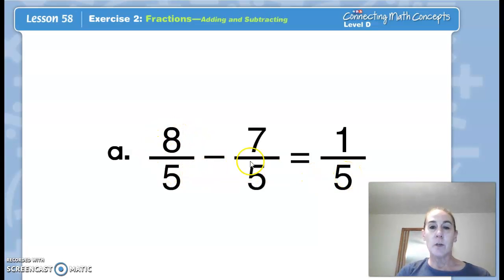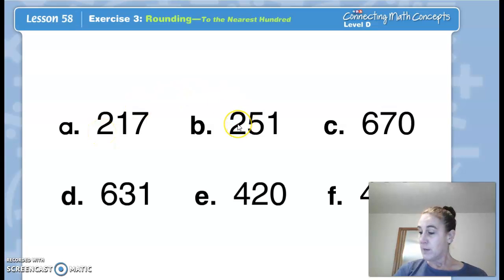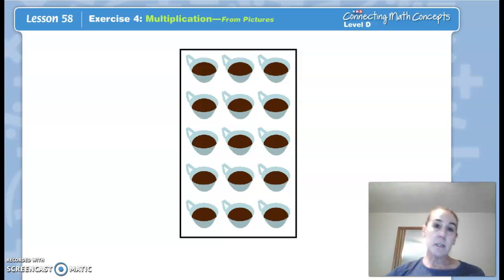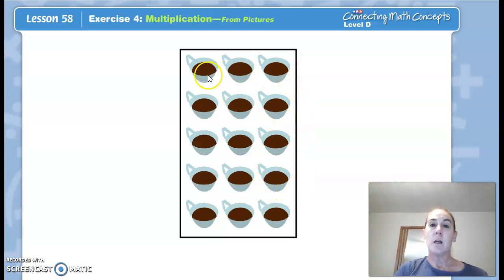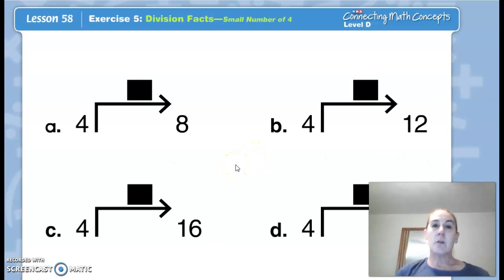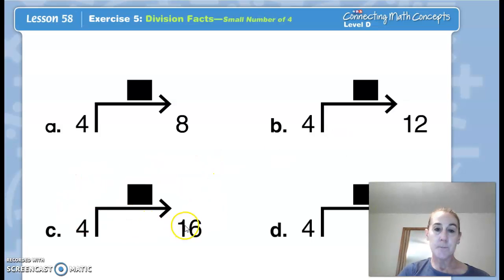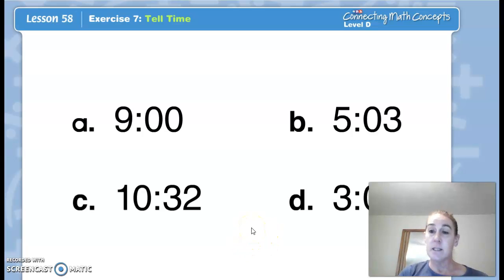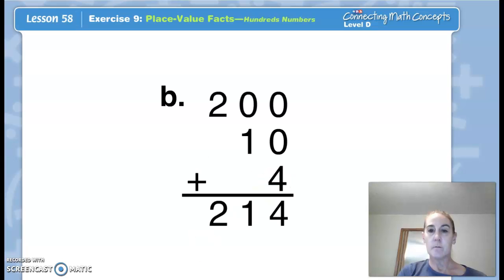CMC D 58 pre teach